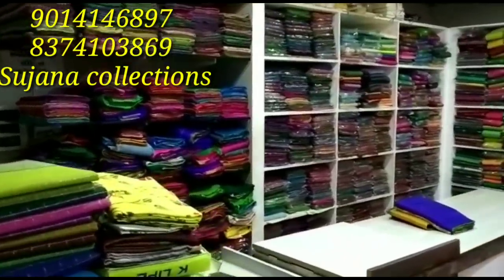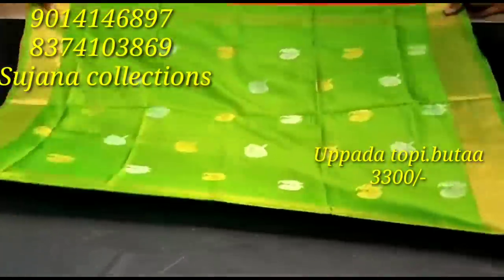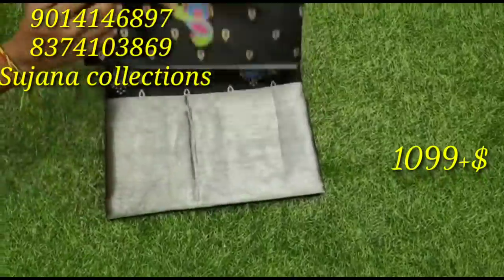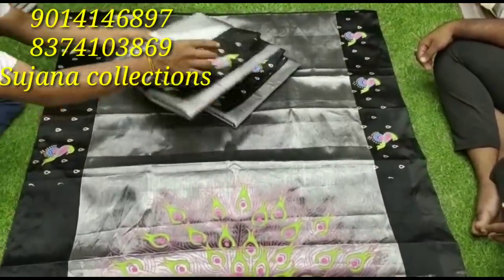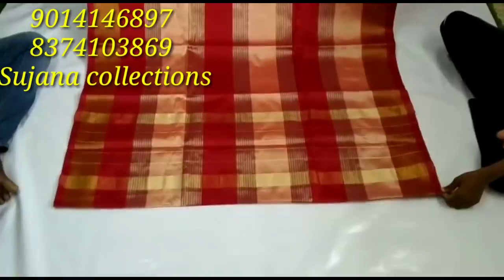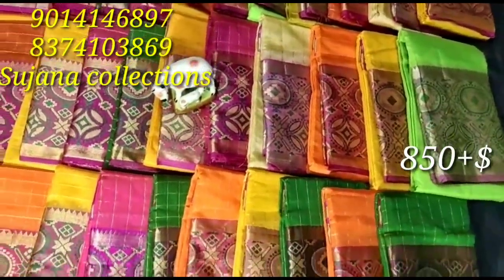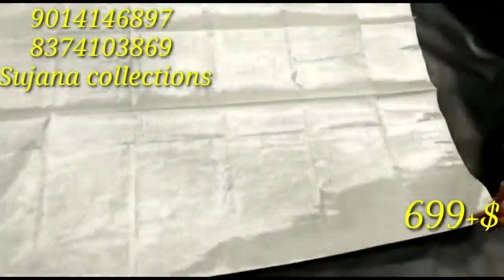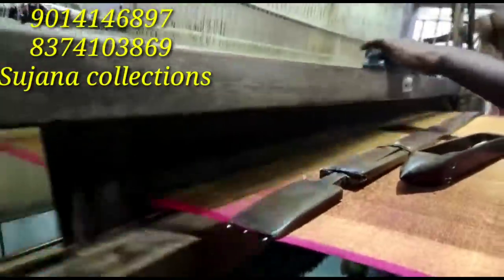దేవి నవరాత్రుల స్పెషల్ New Uppada pattu sarees..Srujana Collection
Sujana collections
Tatiparthi
Gollaprolu mandalam
East Godhawari dirstic
Andra pradesh